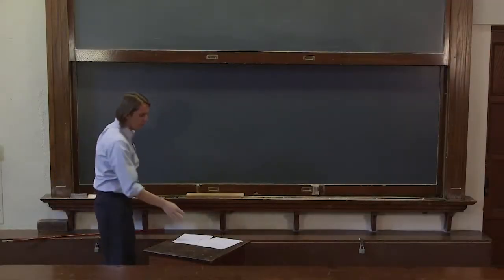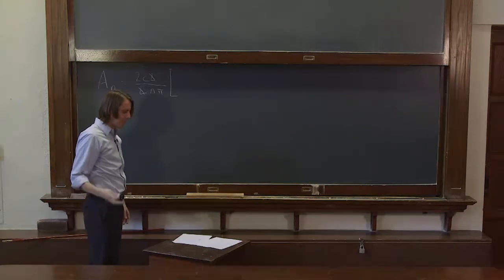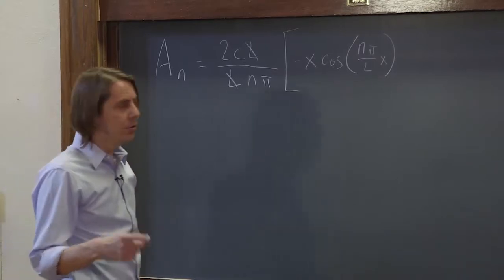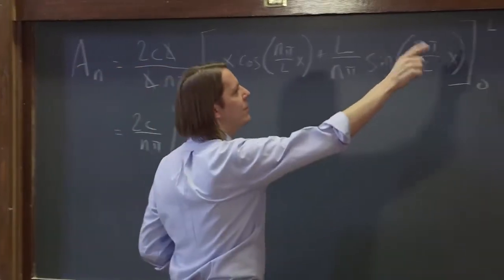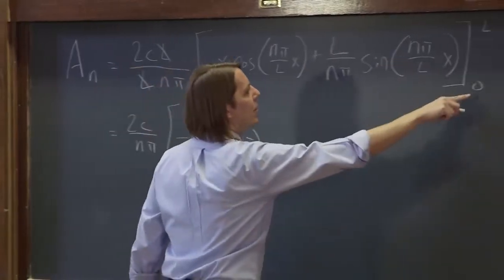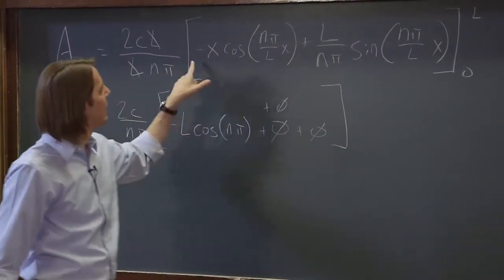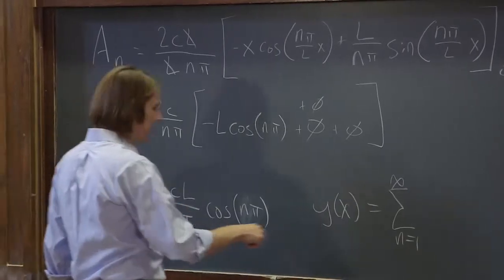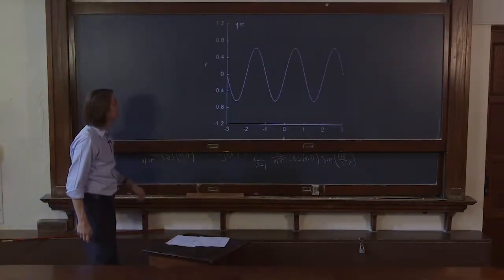PHYS 201 | Fourier Analysis 9 - The Sloped String II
Here we finish the sloped string problem and show that it works.